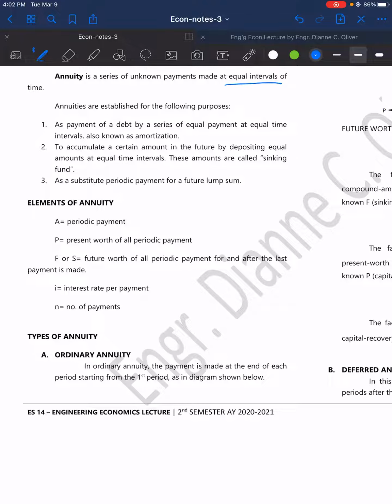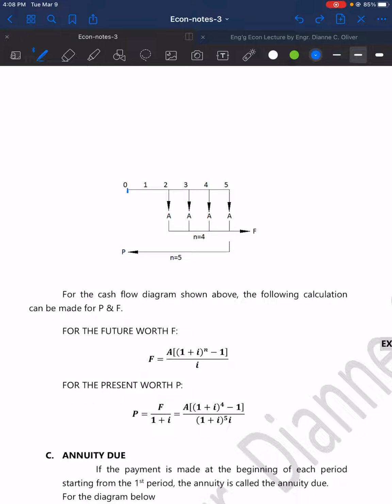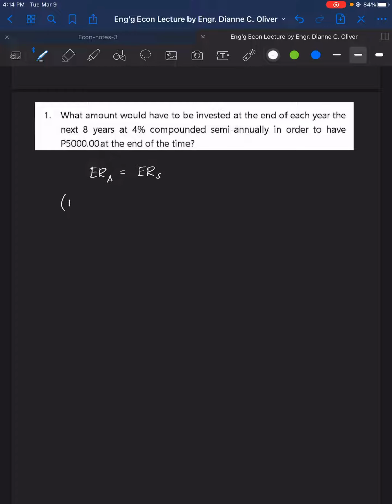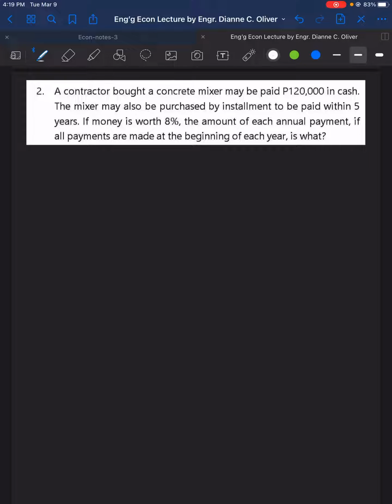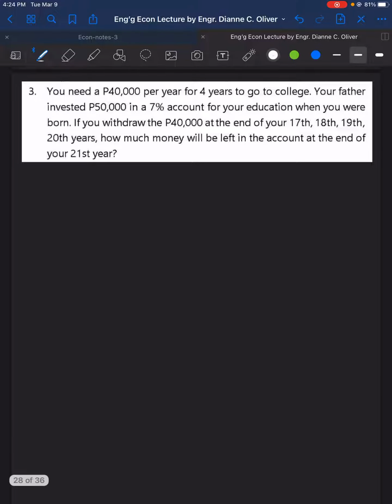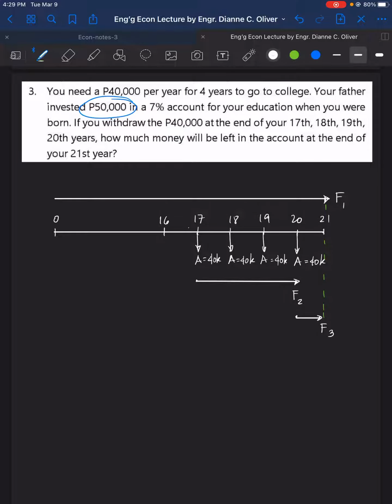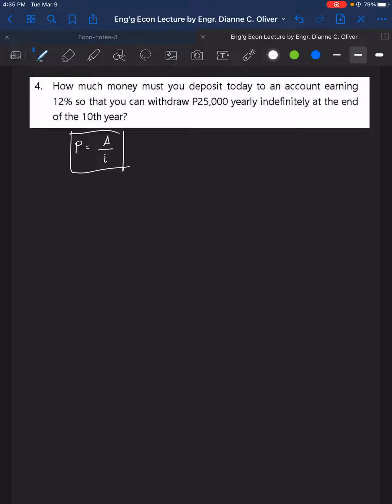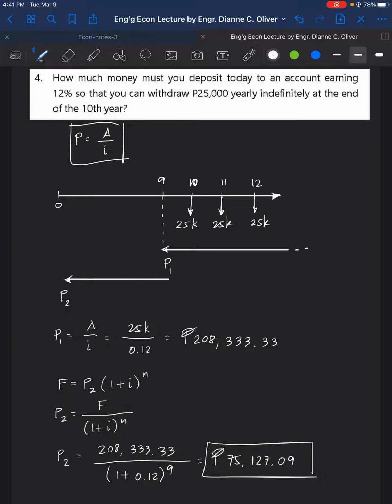Engineering Economics: Annuity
Engineering Economy
Engineering Economics
Annuity